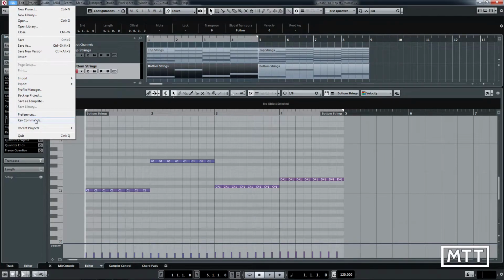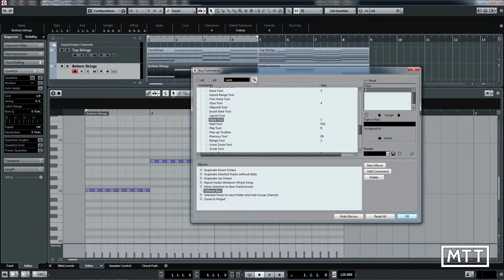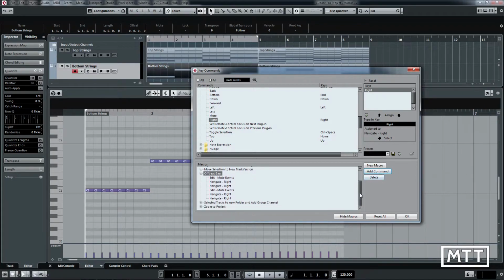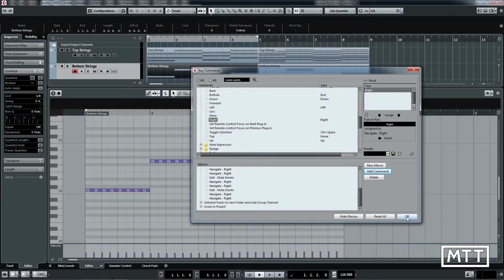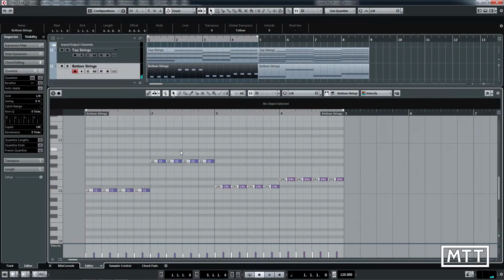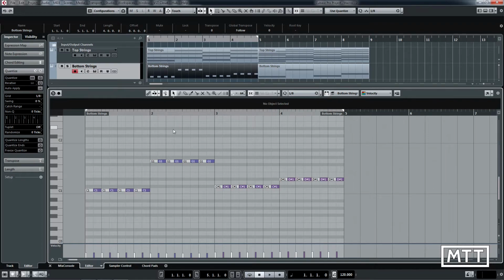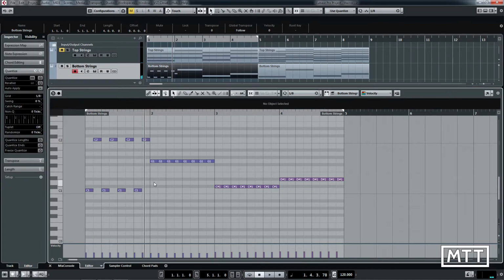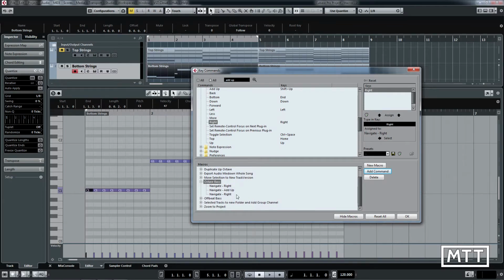Cubase Skills: Macros 3 - More Macro Creation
A further look at programming Macros in Cubase, with programming of offbeat and octave bass patterns as a vehicle for exploring the power of macros combined with MIDI programming.